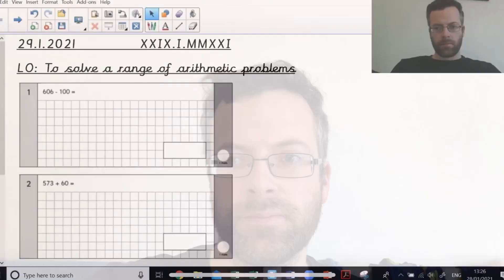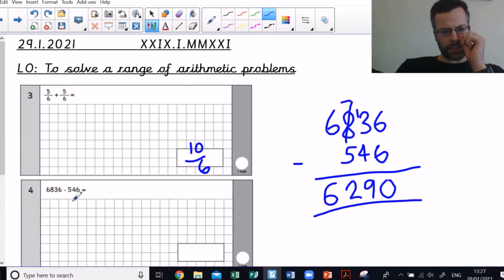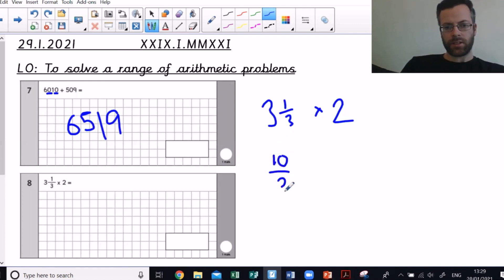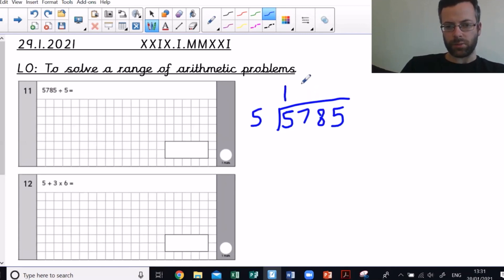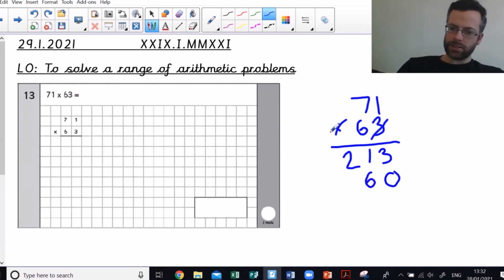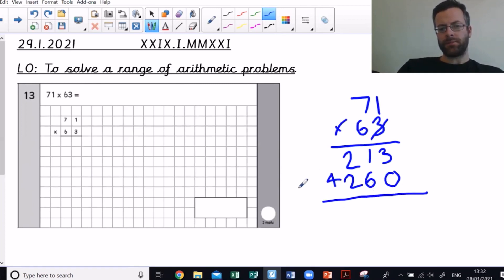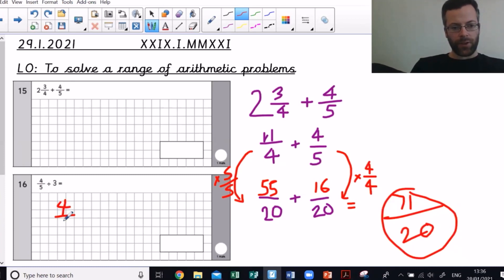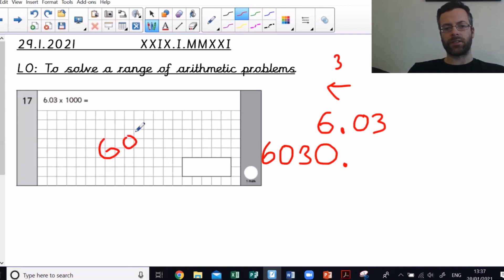LO: To solve a range of arithmetic problems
Year 6 Arithmetic lesson for Friday 29th January